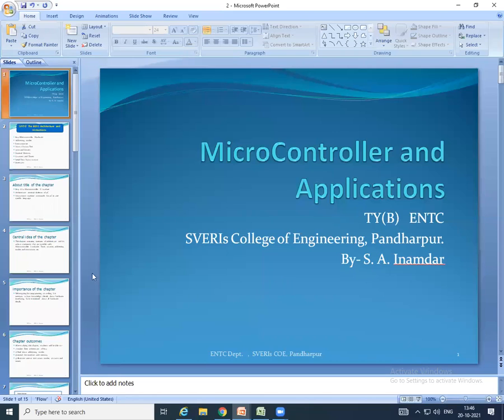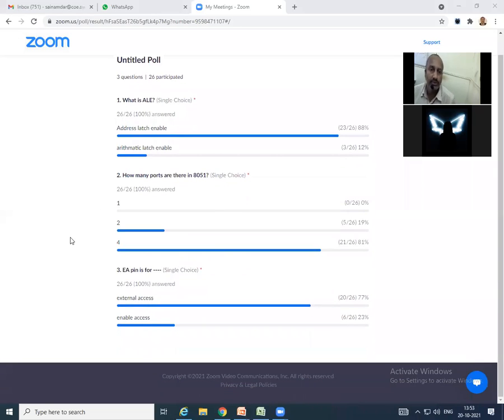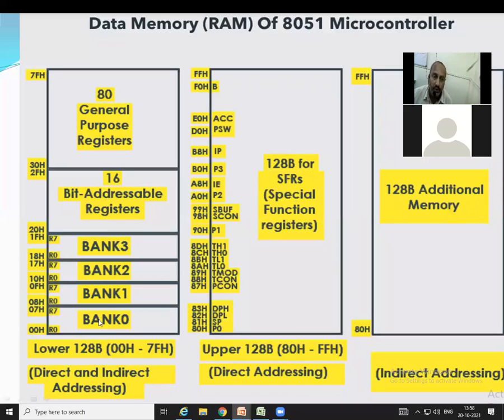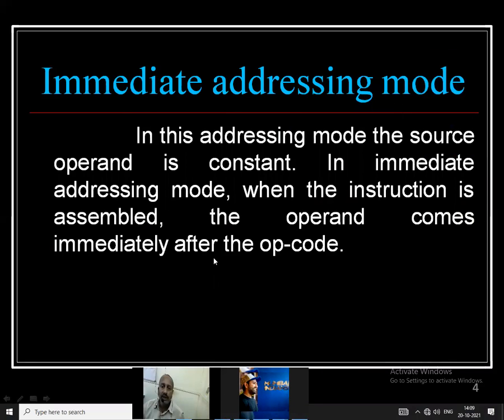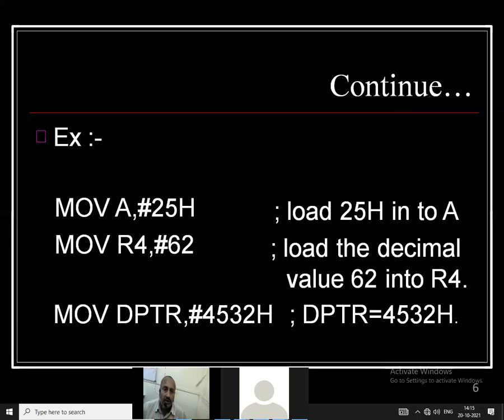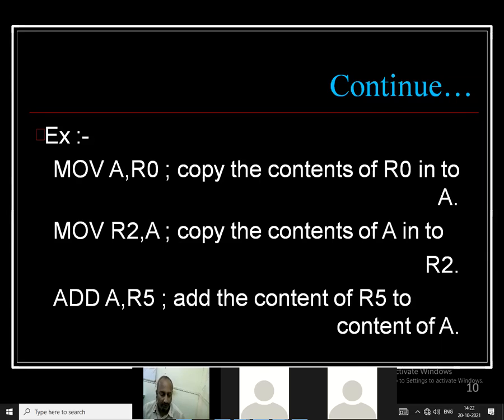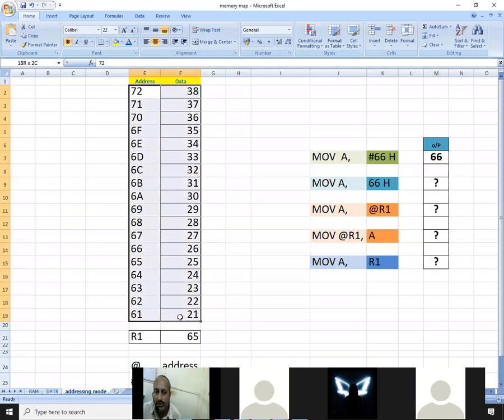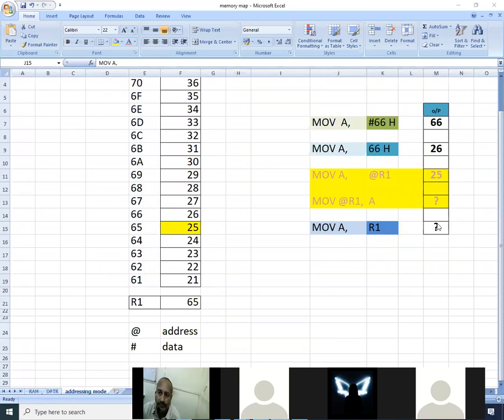MCA_L7@1:30pm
Addressing modes